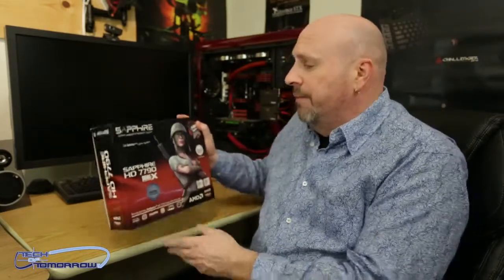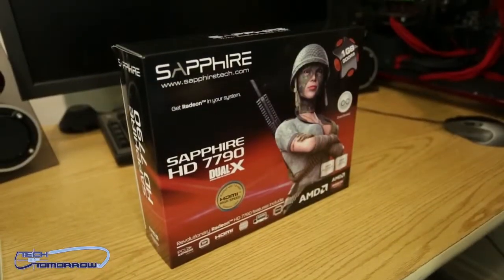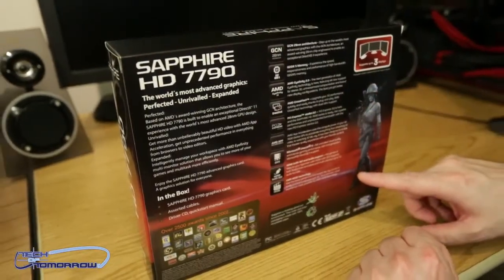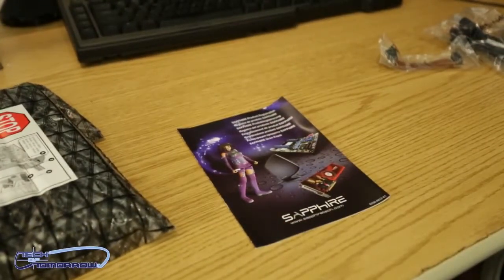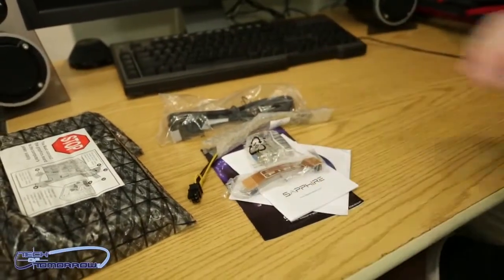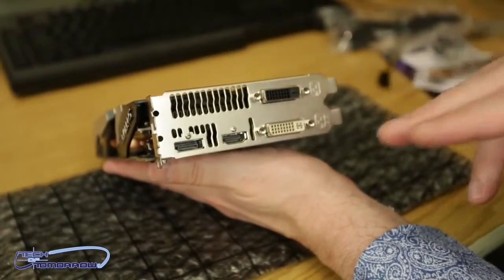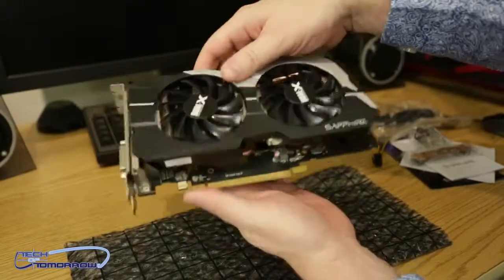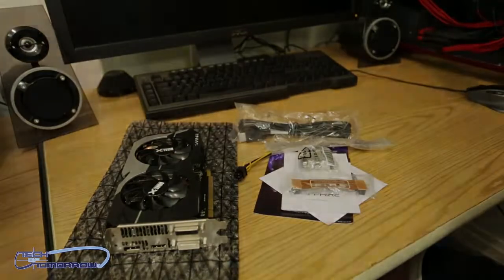Sapphire AMD HD 7790 Dual X 1GB OC Video Card Unboxing First Look